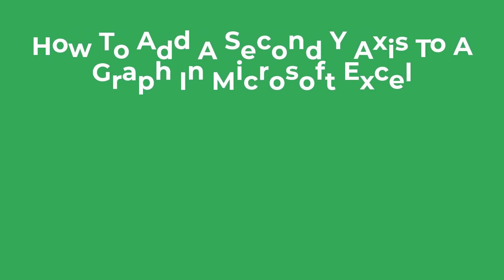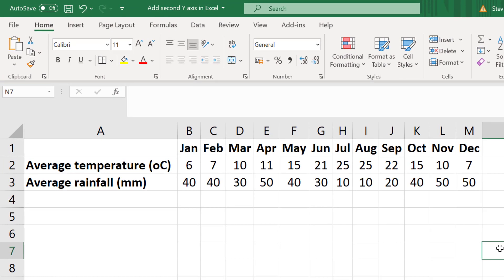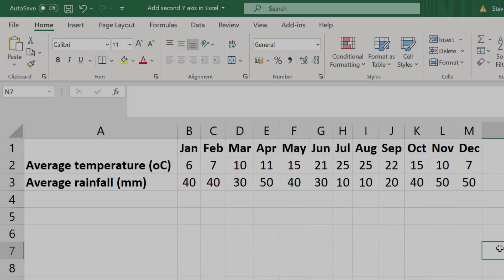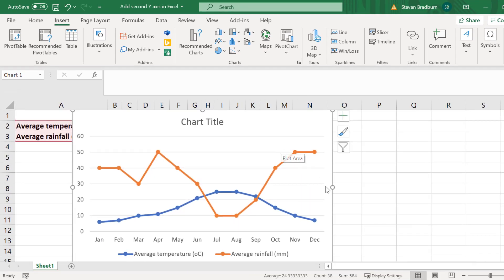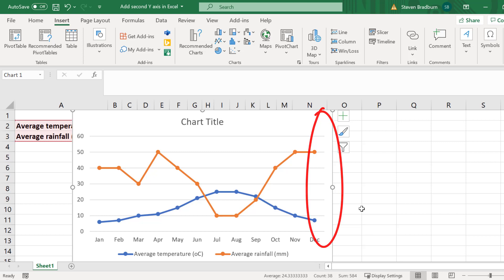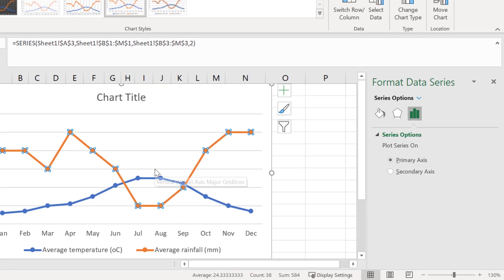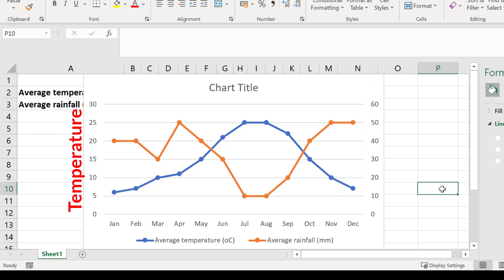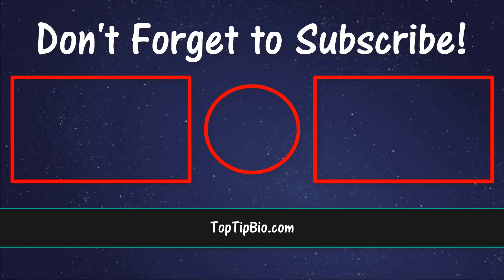How To Add A Second Y Axis To Graphs In Excel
In this tutorial, I’m going to show you how to add a second Y axis to a graph by using Microsoft Excel. Adding a secondary Y axis is useful when you want to plot multiple data series that are measured on different scales.